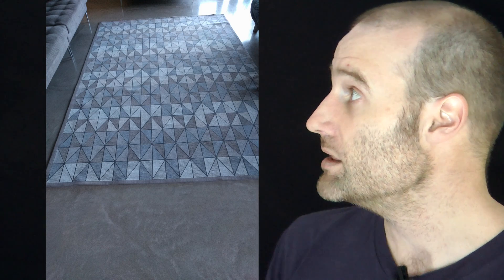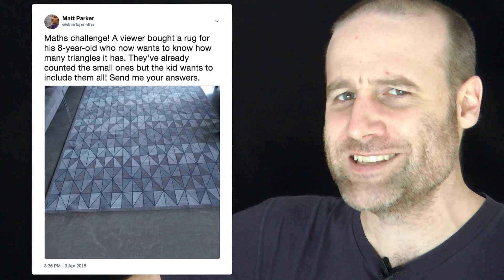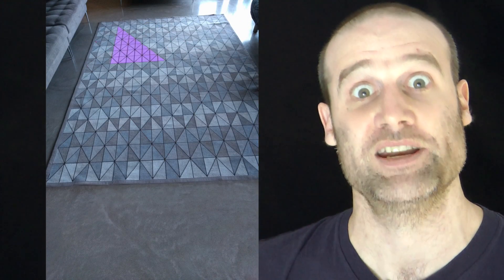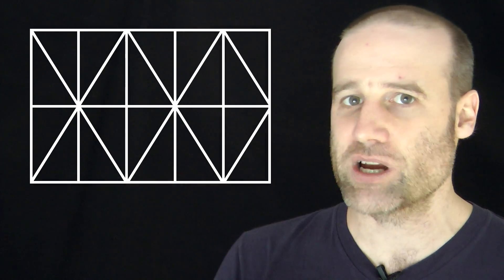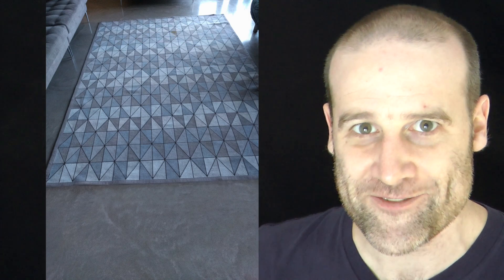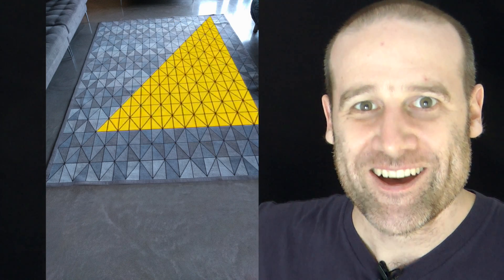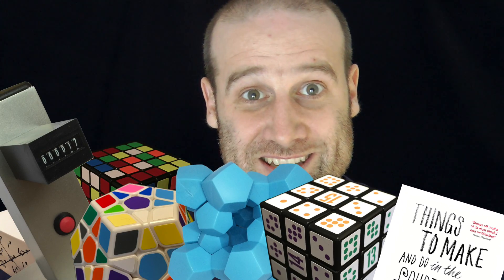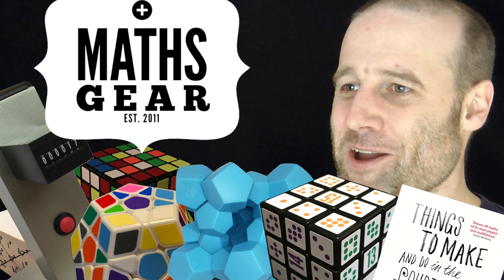The Rug Puzzle: how many triangles?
My original tweet that started the puzzle!

Owner of the rug is Andris Bērziņš: @BerzinsAndris

Animation of the triangles moving around by Samuel Burch: @samisaburch

CORRECTIONS
- No mistakes spotted yet! Let me know if you see anything which is wrong or the puzzle needs additional clarification.

Kragar
Tim Nichols
Cubey
Dean Fantastic
Jonathan Anderson